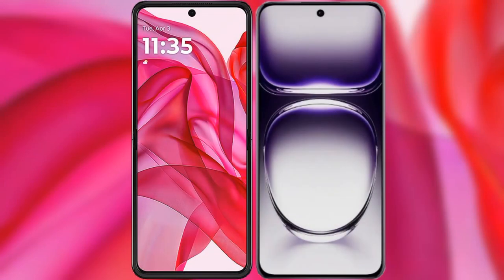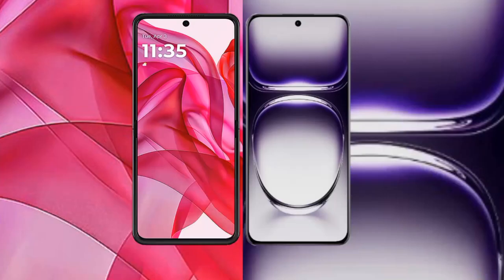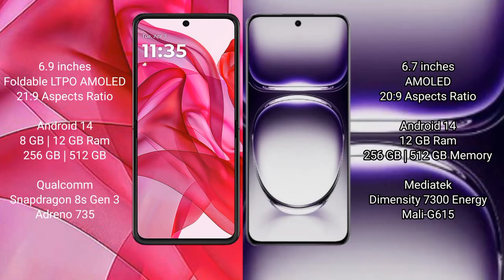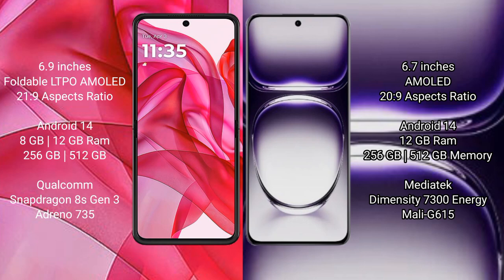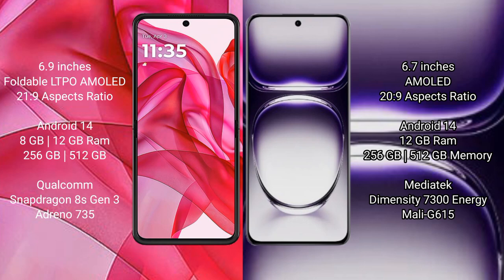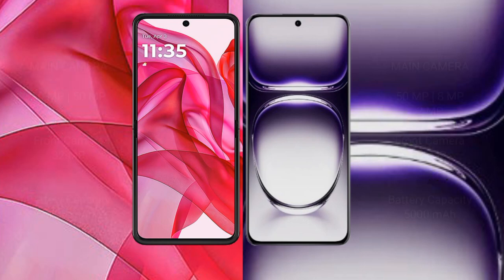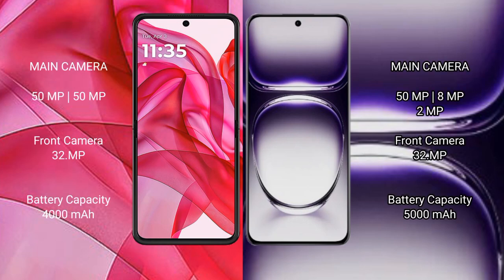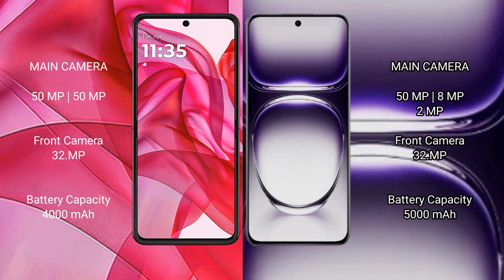Motorola Razr 50 Ultra vs Oppo Reno 12 Review